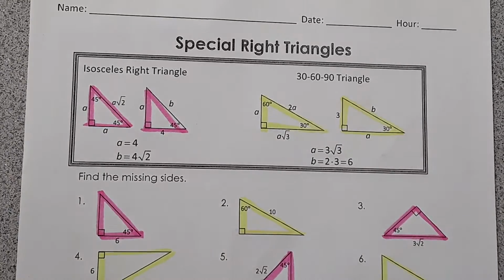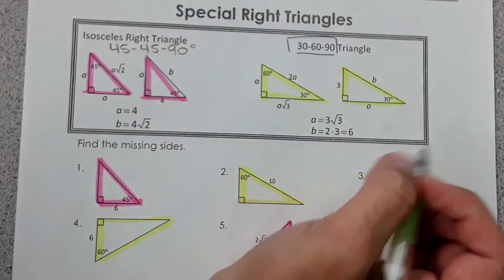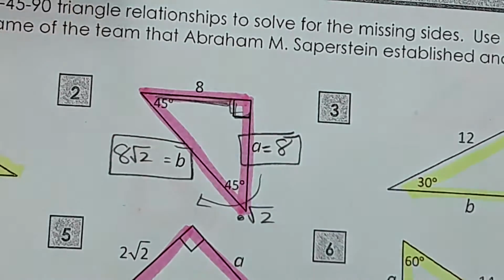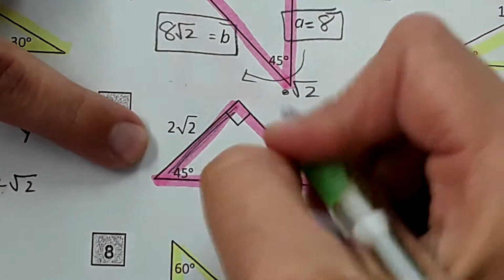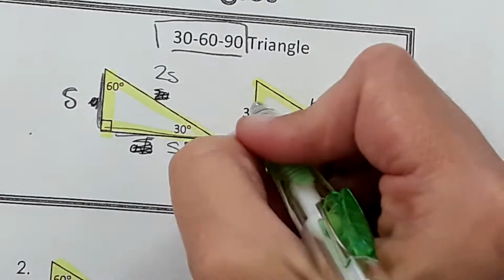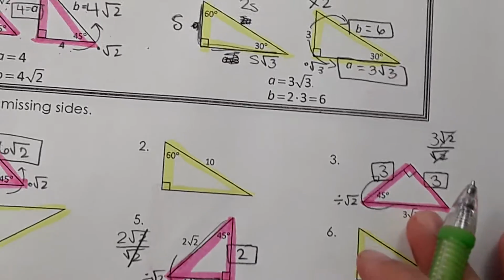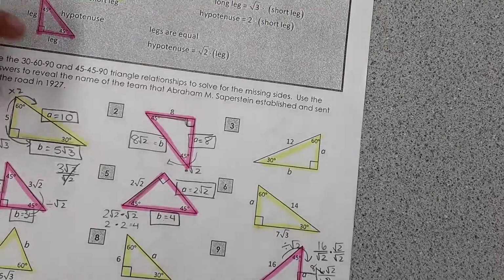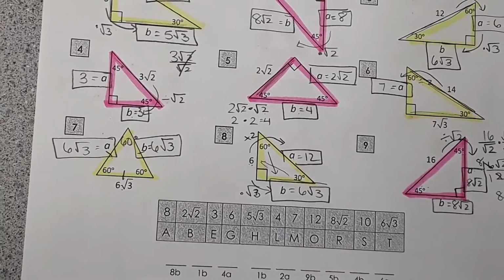Special Right Triangles Worksheets